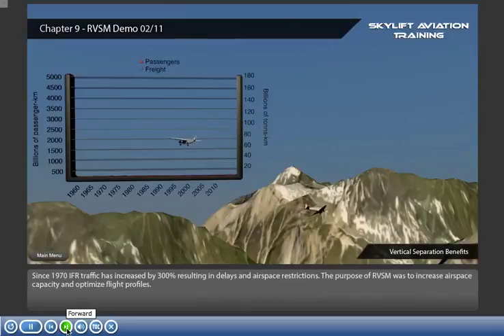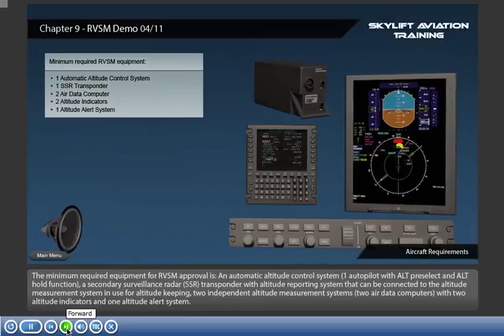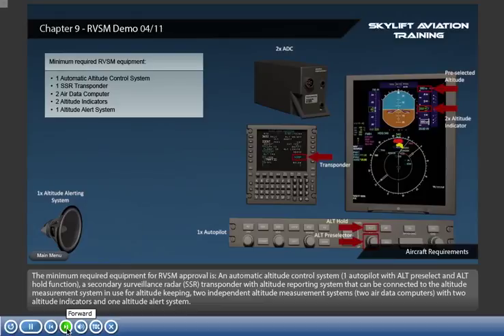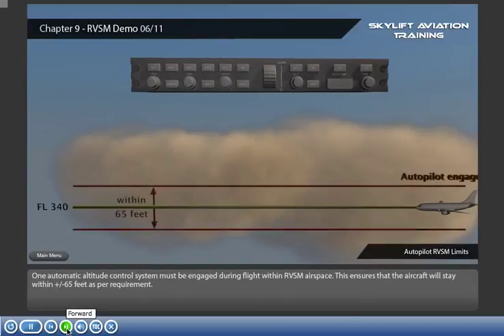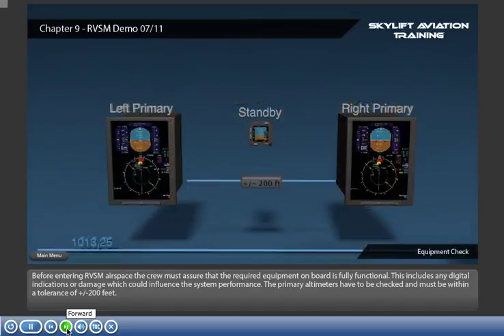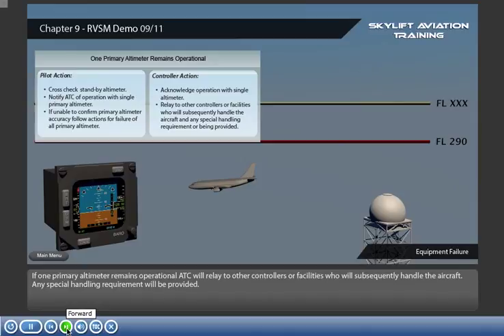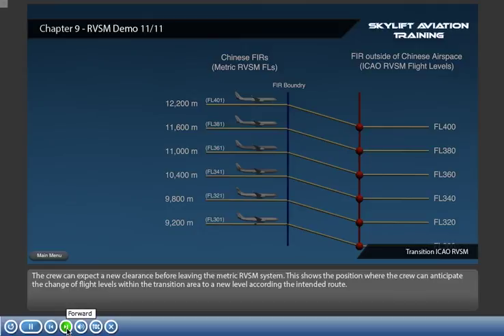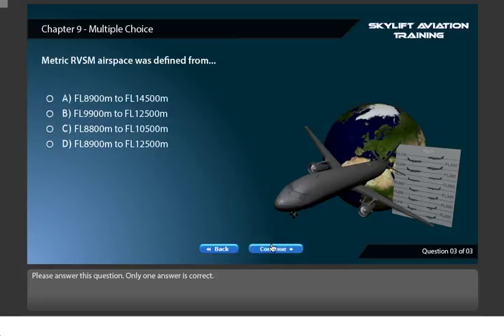Reduced Vertical Separation Minimum (RVSM) Demo